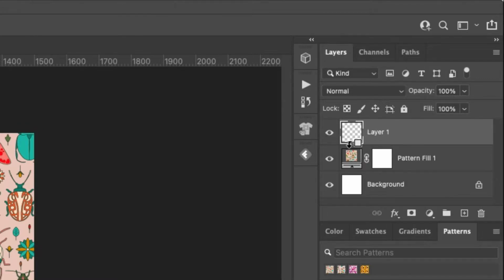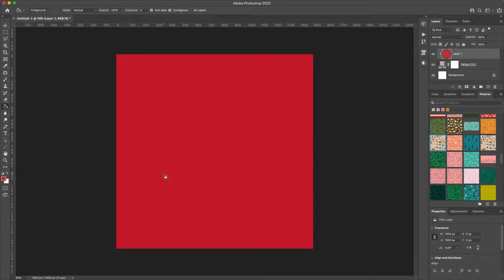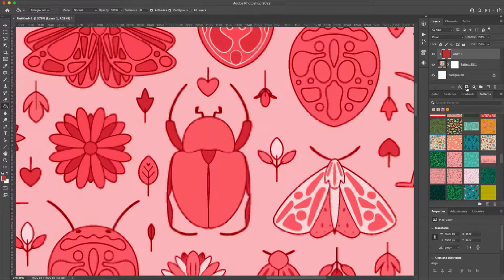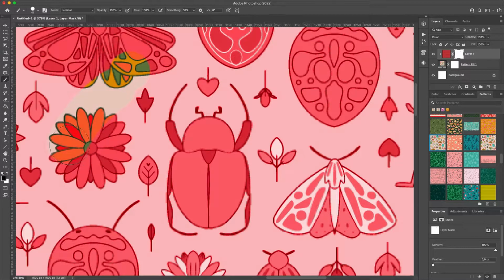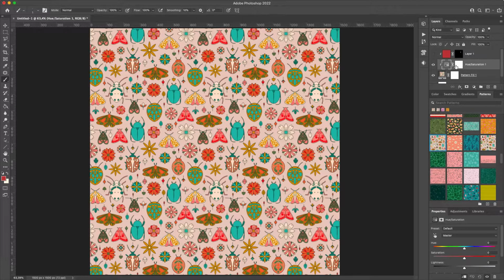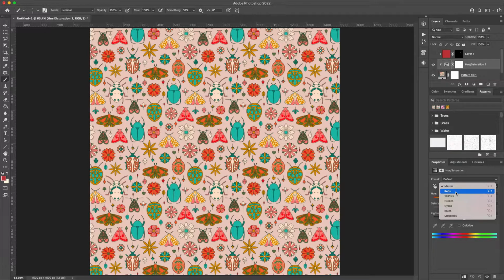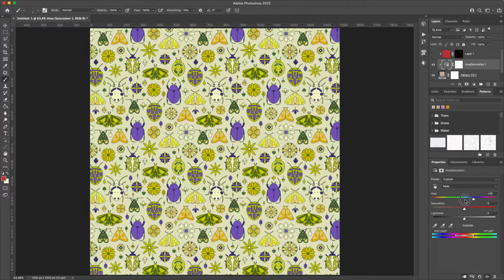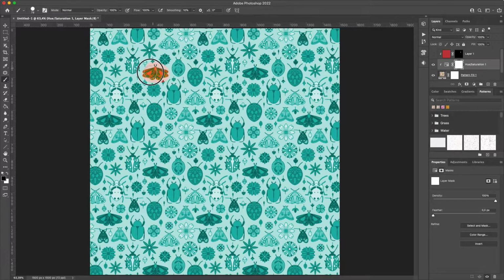Change to a specific color in Photoshop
Hi there!
In this video I'm explaining two ways to change an image (or a certain part of an image) to a specific color, using Photoshop.

This is an additional video to my past tutorial on changing colors, which you can watch

Join through this link and you'll also get instant access to my free class [Monetise your Talents]